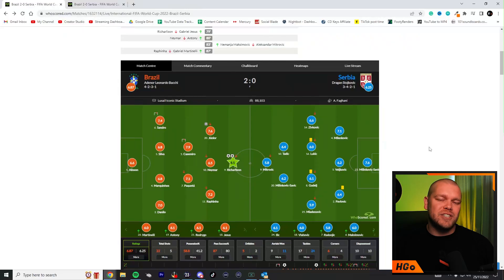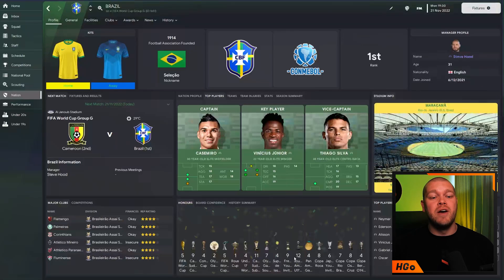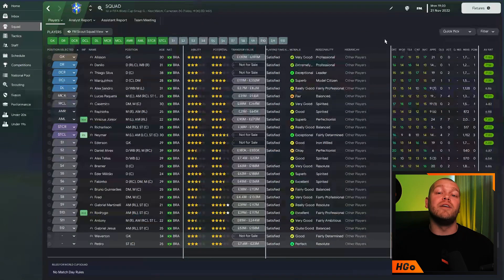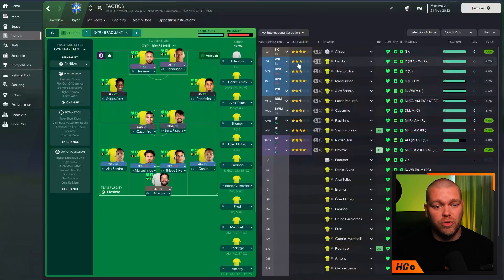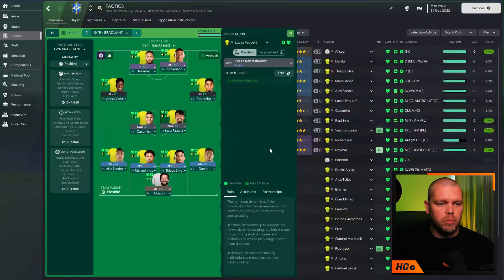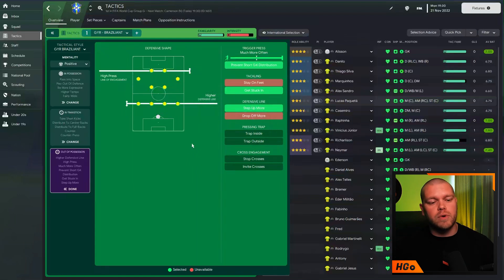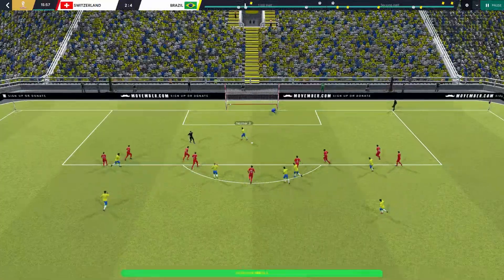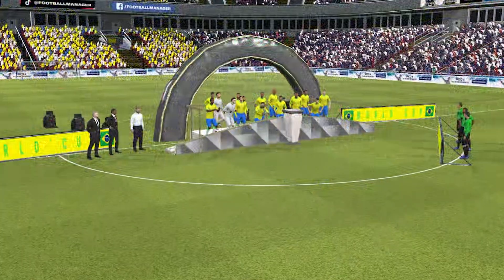Play Like BRAZIL With This FM23 Tactic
So the 2022 FIFA World Cup is underway and it's time for us to bring you our first FM23 Tactic recreation as we tackle the number 1 ranked team in the world - Brazil.

They opened their World Cup campaign with a 2-0 victory against Serbia and the main man GYR sat down with his pen and paper to create this tactical re-creation with Football Manager 2023

𝘼𝙗𝙤𝙪𝙩 𝙈𝙚